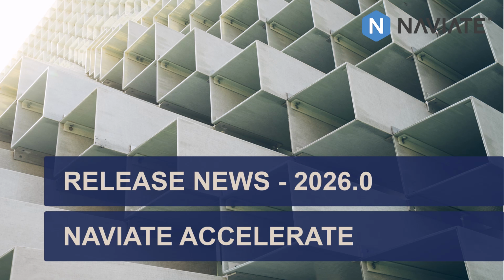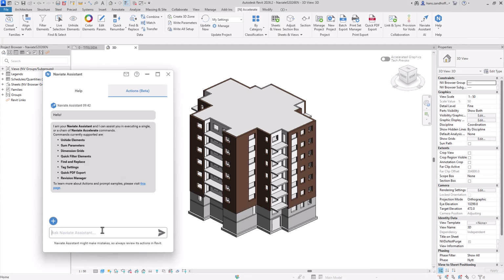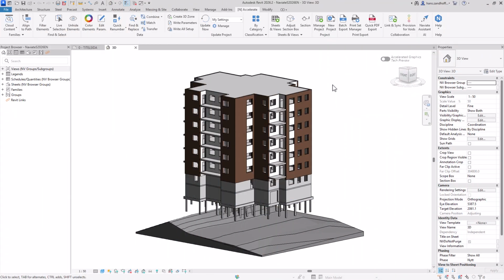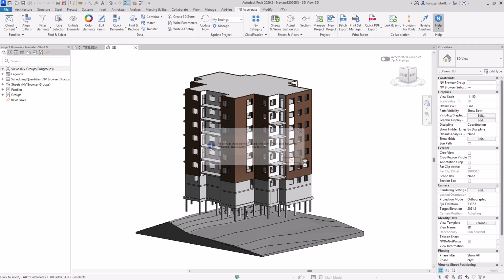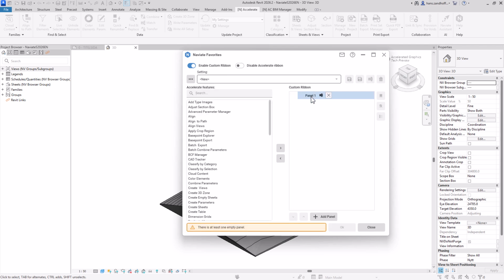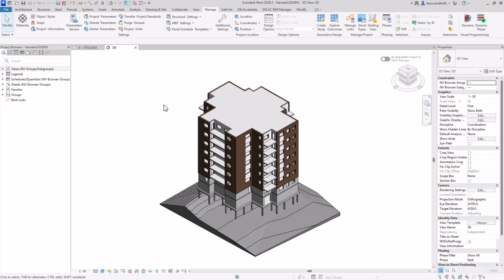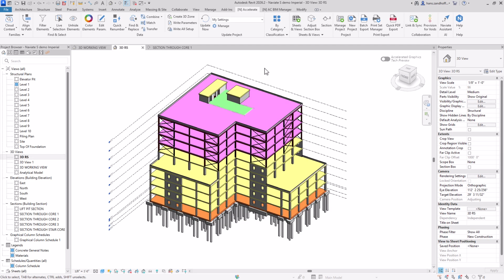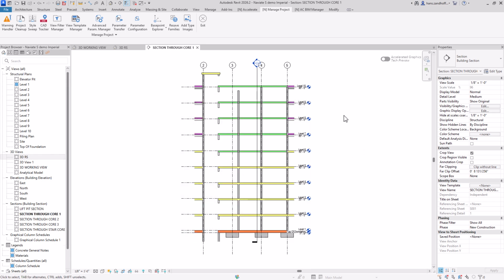Naviate Accelerate July Release News 2026.0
Release news for Naviate Accelerate 2026.0

New Feature!
Naviate Assistant - Actions (beta)

Update
Naviate Favorites
Shared Parameter Files Improvement
Project Cleanup
View Filter Manager
Find and Replace
Licensing - Login
Licensing - Release and Refresh